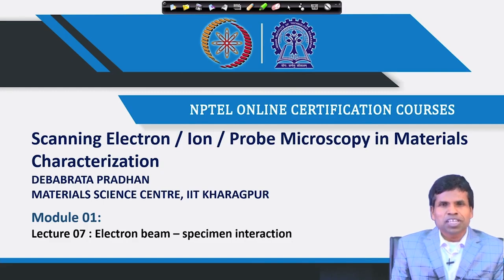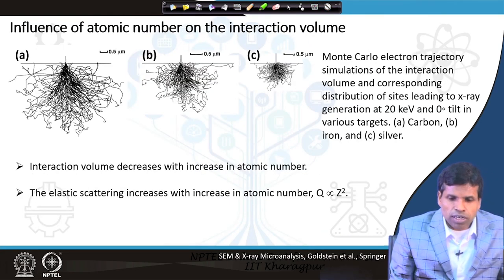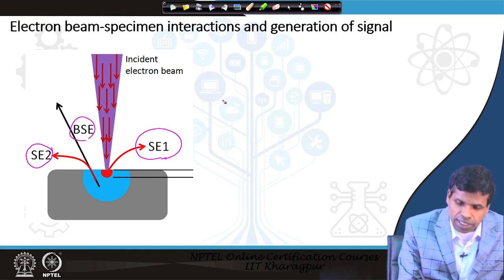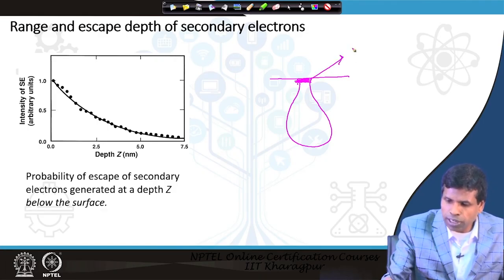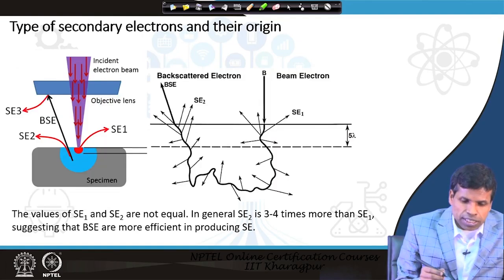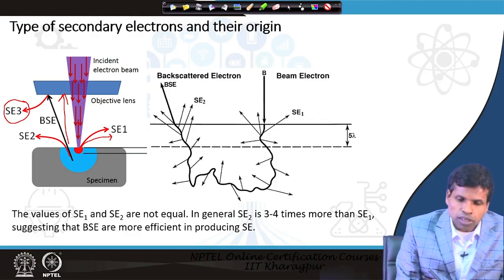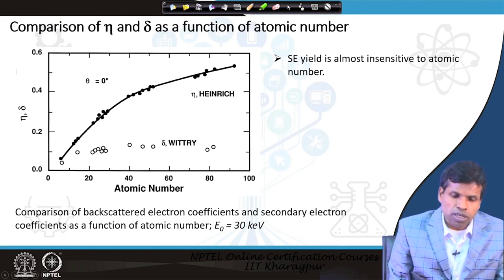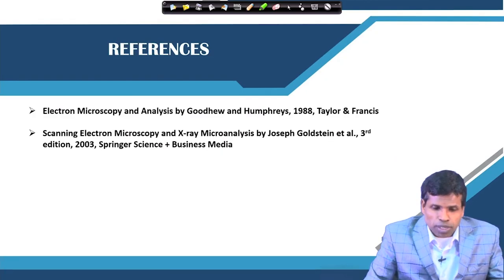Electron Beam - Specimen Interaction